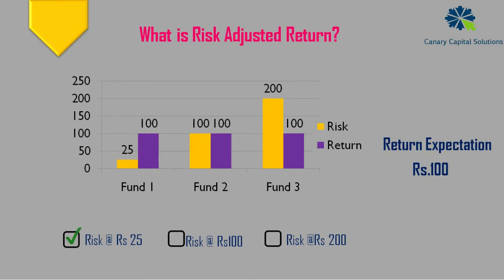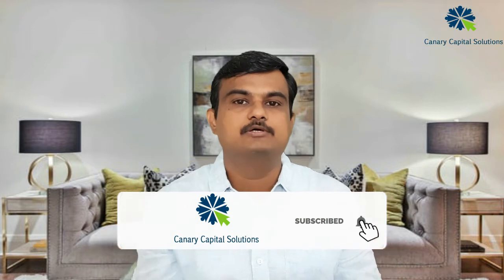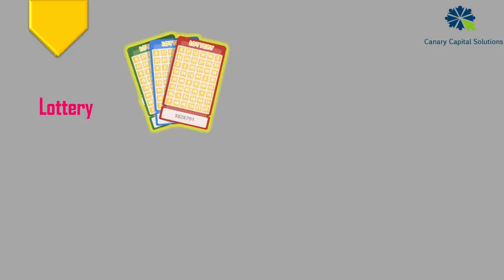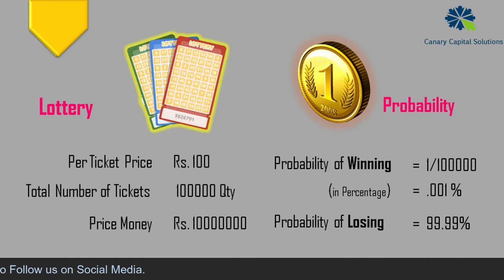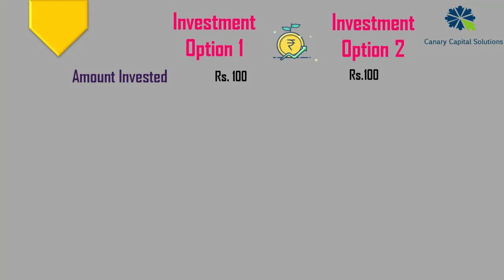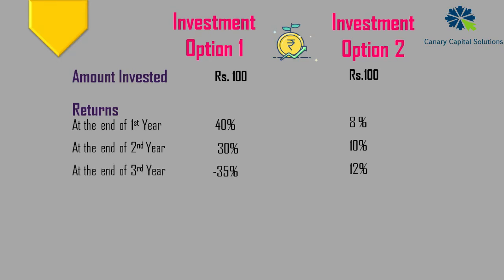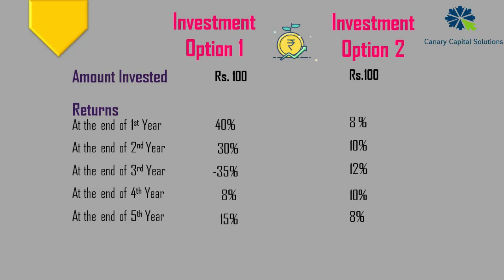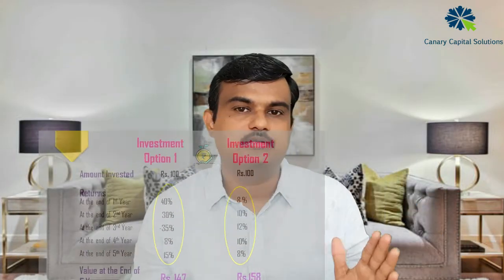Does High Risk Yield High Return? - English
Video Explains the term Risk With Respect to Return. This enables you to understand the necessity of Risk Mangement and therefore Asset Allocation. Please do watch the video.

This video was in sequence to two other videos that are closely connected. Please do watch all the videos.

Thanks
Canary Capital Solutions